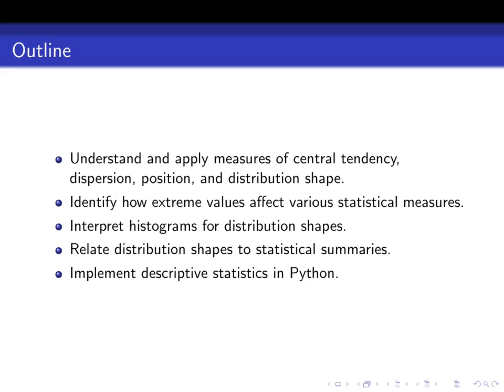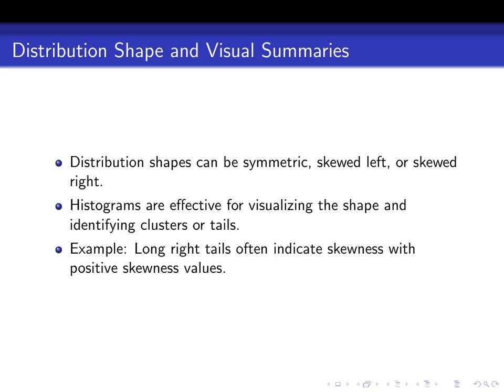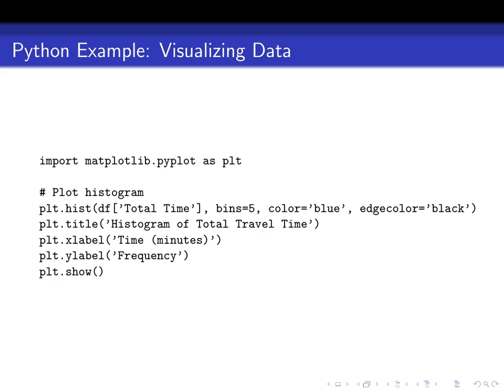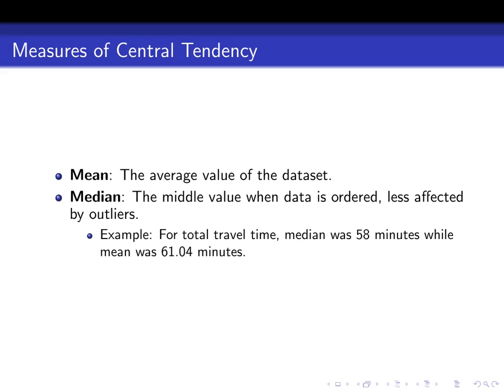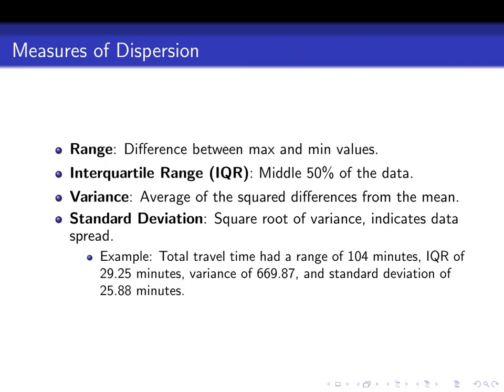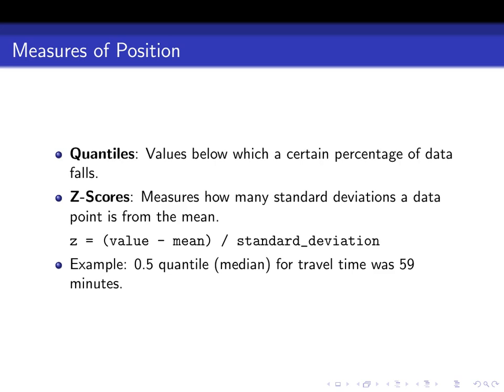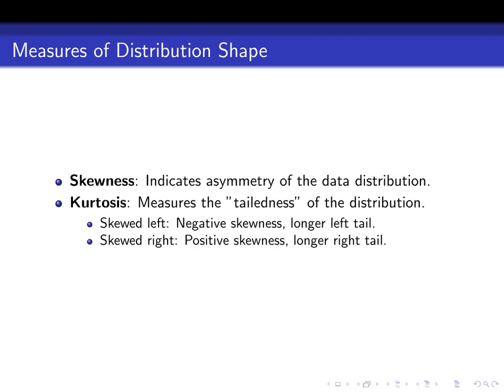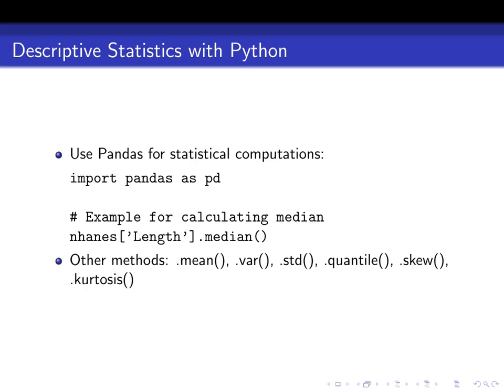Exploring Descriptive Statistics in Data Mining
Dive into the world of Data Mining with this comprehensive tutorial on Descriptive Statistics. Learn how to understand and apply measures of central tendency, dispersion, position, and distribution shape using Python and Pandas. We'll cover key concepts like mean, median, standard deviation, skewness, and kurtosis, showing you how to visualize data with histograms using matplotlib. Perfect for data science beginners or anyone looking to enhance their data analytics skills. Join The Programming Professor for practical insights on statistical analysis and data visualization.